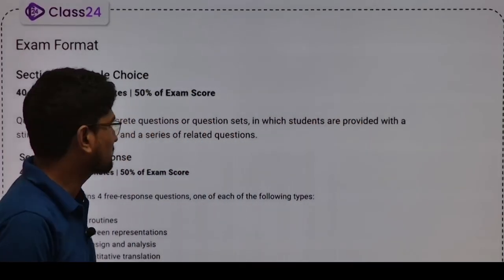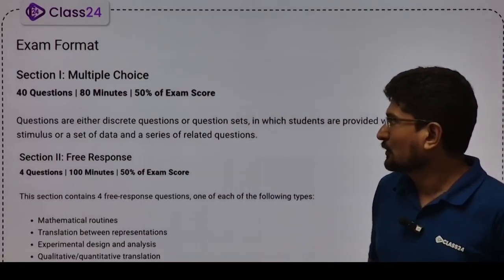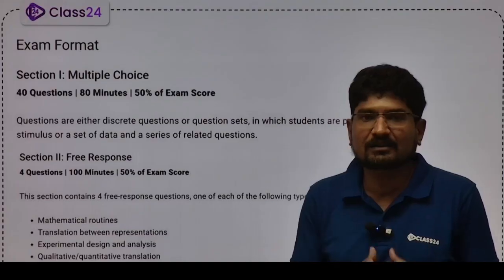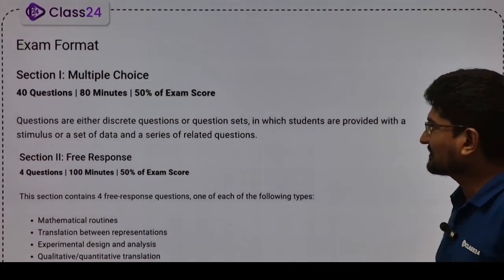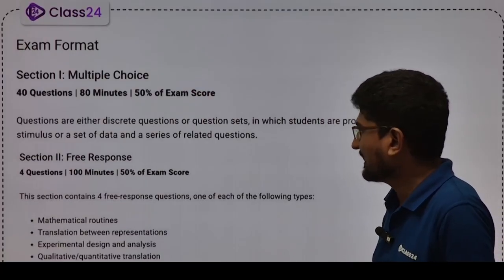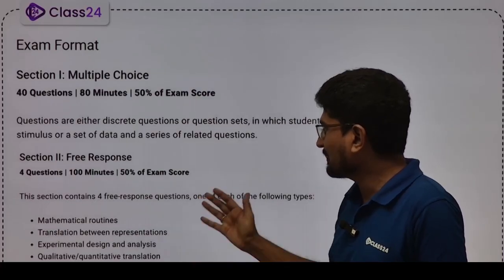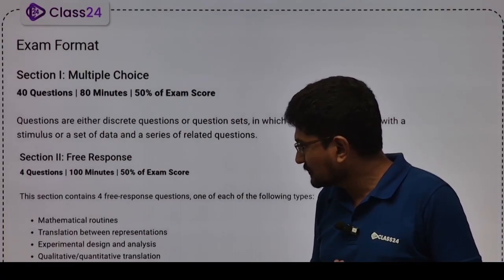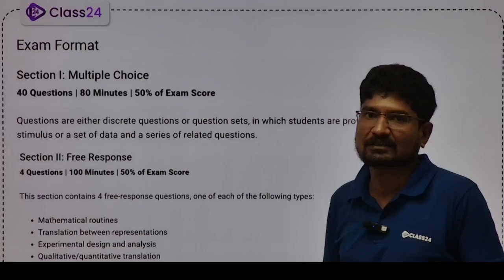Understanding AP Physics Exam Pattern | MCQ + FRQ Explained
In this video, I explain the complete AP Physics exam pattern so you know exactly what to expect on test day. The exam is divided into two sections:

40 Multiple Choice Questions (MCQs) – 80 minutes

4 Free Response Questions (FRQs) – 100 minutes

Both sections carry 50% weightage of your final score. I’ll also share tips on time management, common mistakes to avoid, and strategies for tackling MCQs and FRQs effectively.

Whether you’re preparing for AP Physics 1, 2, or C, this breakdown will help you understand the structure and plan your practice better.